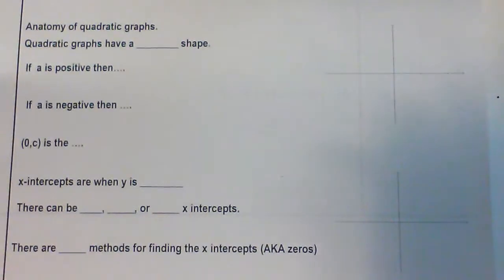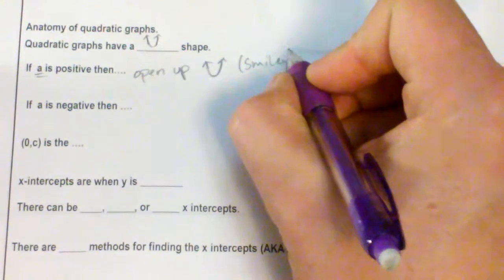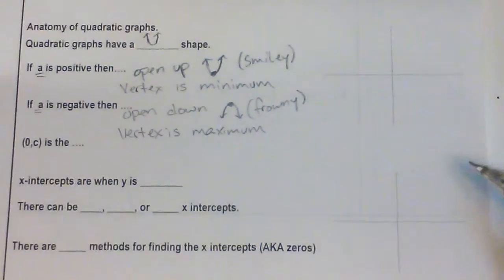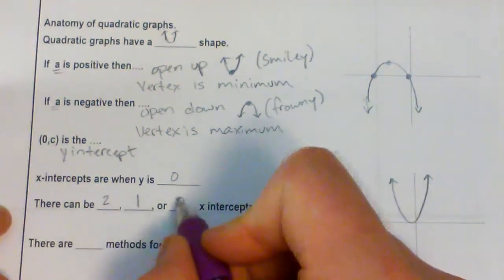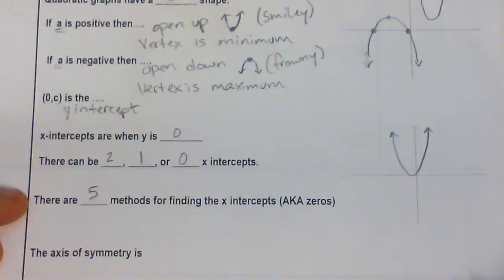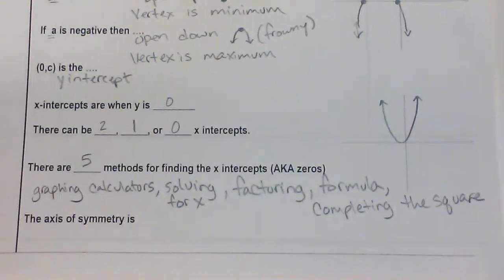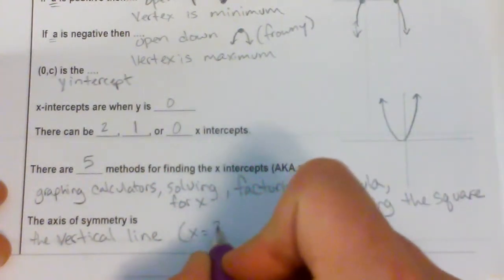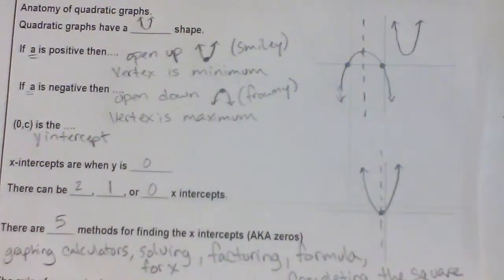Alg2 Ch5.1 video #2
Videos for my sub and students in my absence.  Work hard and let me know what you need.